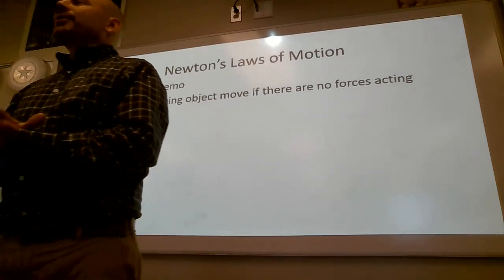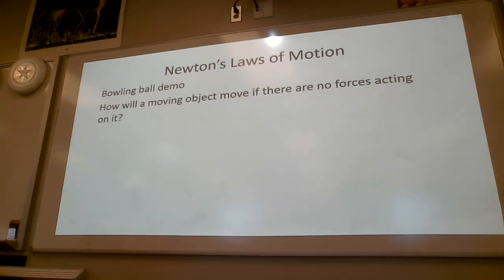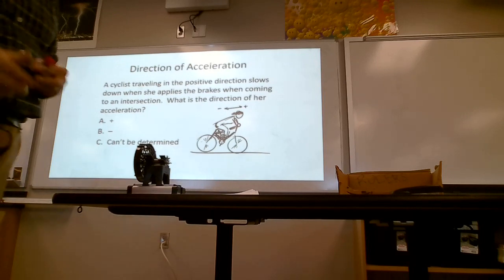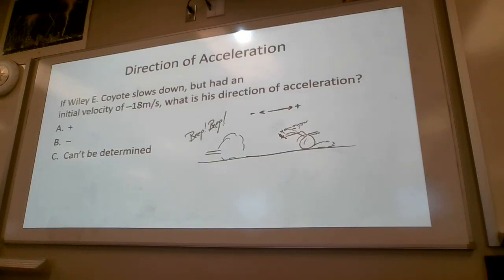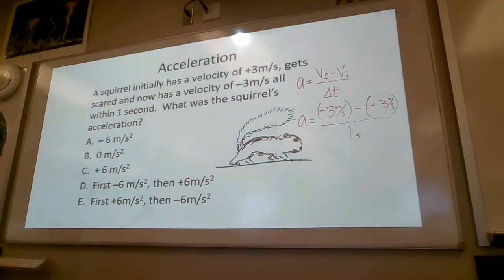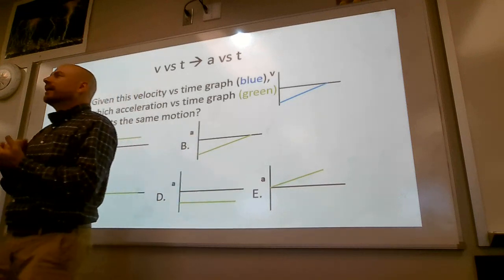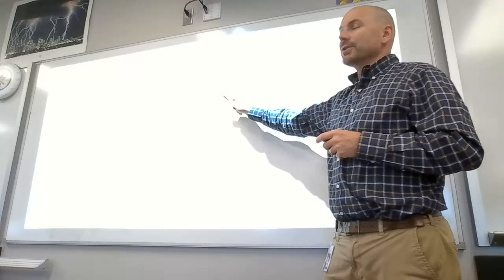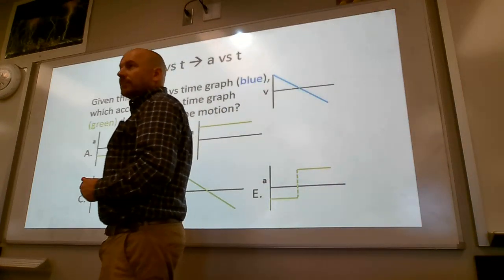Direction of Acceleration September 4, 2024